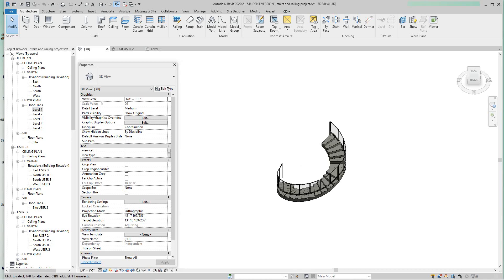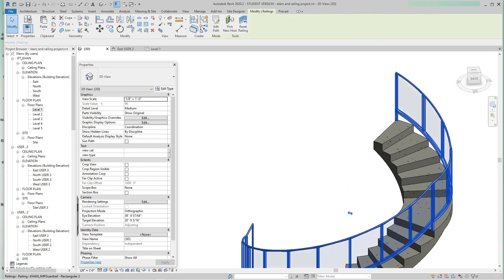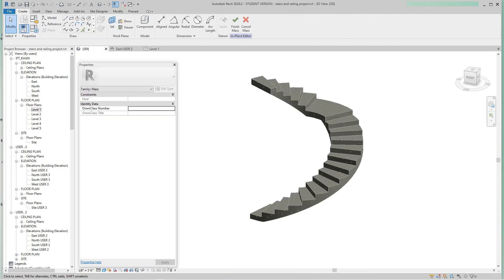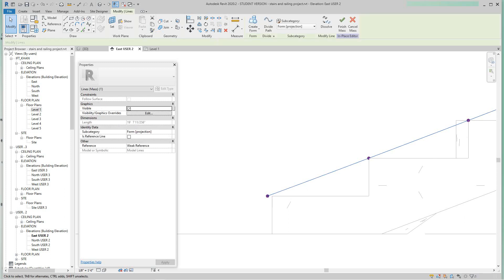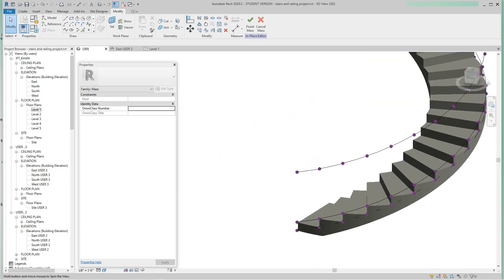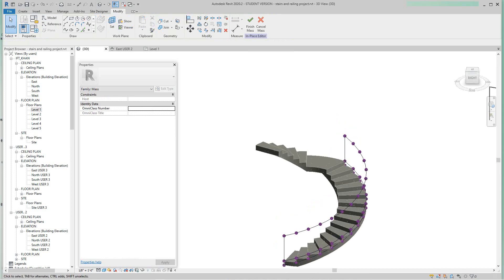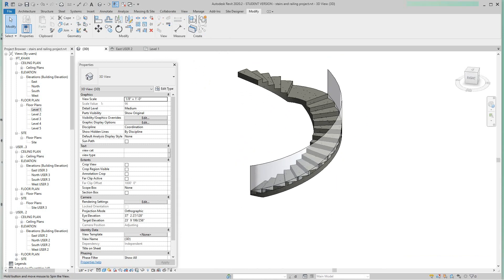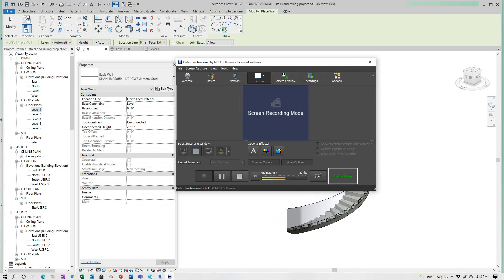Revit circular glass balustrade using in place massing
Create stair balustrade using in place massing